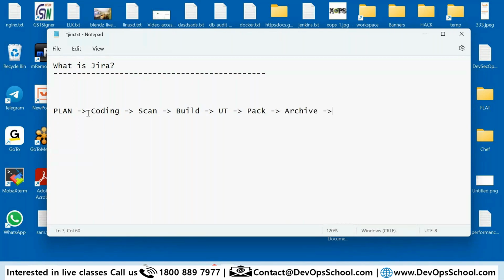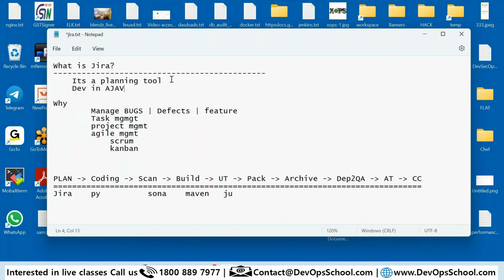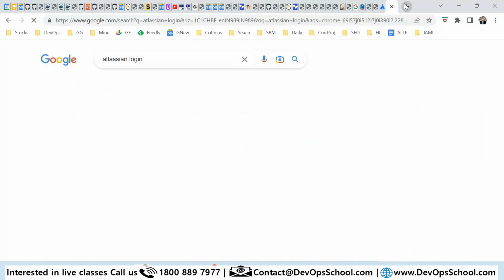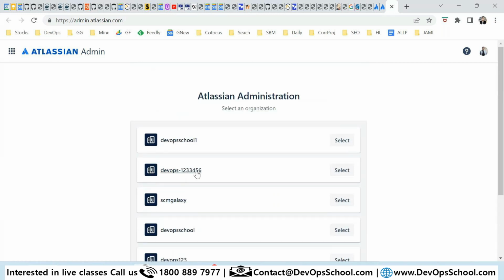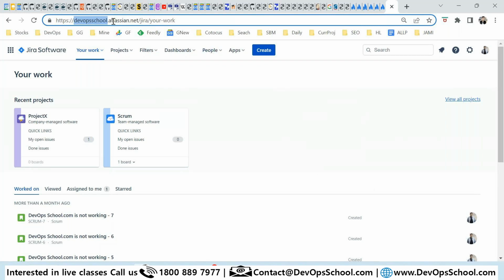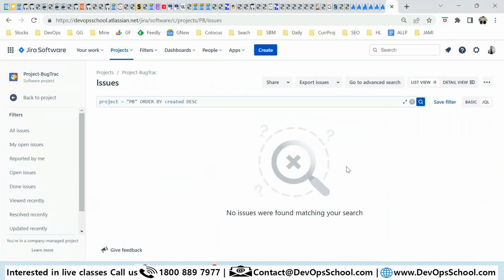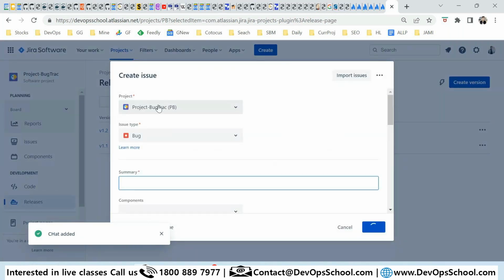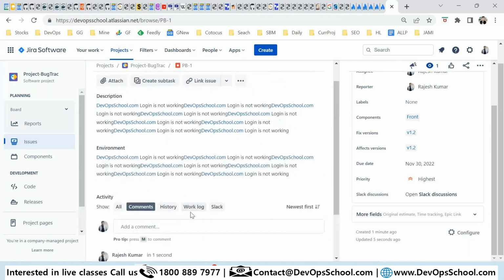Jira Fundamental Tutorial-2023 | Session - 01/03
In this video tutorial, we are going to learn about JIRA.
Jira is one of the most common tools these days for handling software projects. Originally, Jira was designed as a bug and issue tracker. But today, Jira has evolved into a powerful work management tool for all kinds of use cases, from requirements and test case management to agile software development.

After going through this tutorial, I promise you that the concept and understanding of Jira will be absolutely clear to you.

📚 Following are the topics covered in the video:

👉 Overview of Jira
👉 Use cases of Jira
👉 Architecture of Jira
👉 Installation and Configuration of Jira in Linux
👉 Installation and Configuration of Jira in Windows
👉 Jira Terminologies
👉 Understanding Types of Jira Projects
👉 Working with Projects
👉 Working with Jira Issues
👉 Link Issues to Other Resources
👉 Working with Issues Types by Adding/Editing/Deleting
👉 Working with Custom Fields by Adding/Editing/Deleting
👉 Working with Workflow basic
👉 Introduction of Jira Plugins and Addons.
👉 Jira Integration with GitHub

How to join Channel Membership:-

1. DevOps Certified Professionals (DCP)

2. Site Reliability Engineering Certified Professionals (SRECP)

3. DevSecOps Certified Professionals (DSOCP)

4. Master in DevOps Engineering (MDE)

5. Kubernetes Certified Administrator & Developer (KCAD)

6. GitOps Certified Professional (GOCP)

7. Master in Observability Engineering (MOE)

8. MLOps Certified

9. DataOps Certified Professional (DOCP)

10. AiOps Certified Professional (AIOCP)